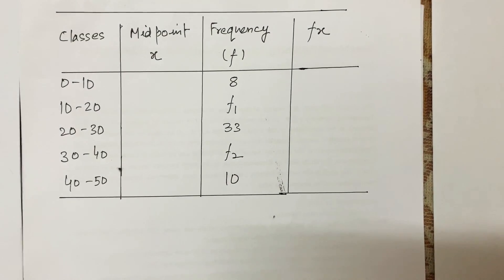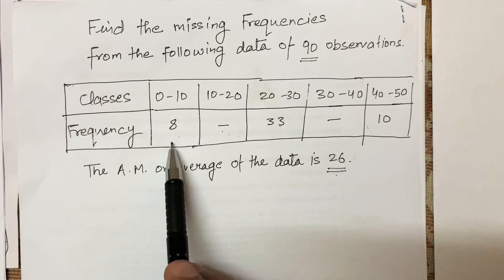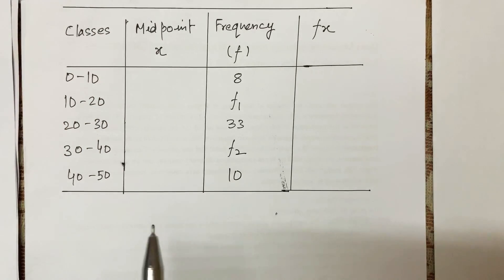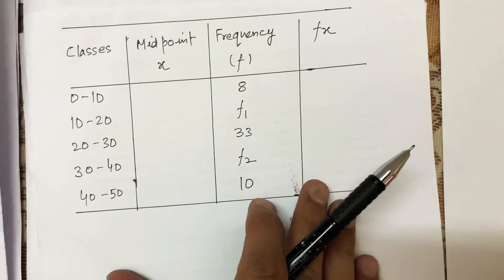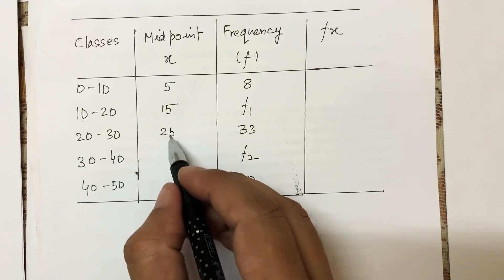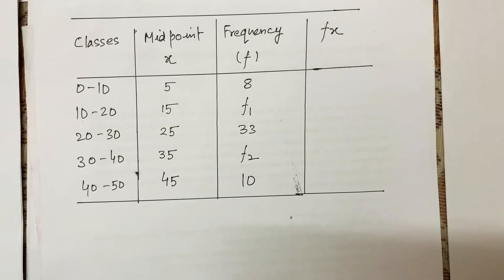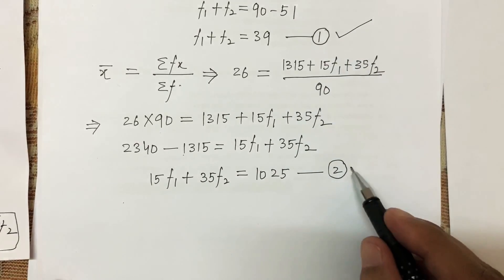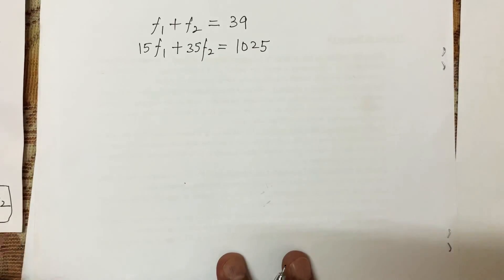Arithmetic Mean (Missing Frequencies)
The problem explains the missing frequencies